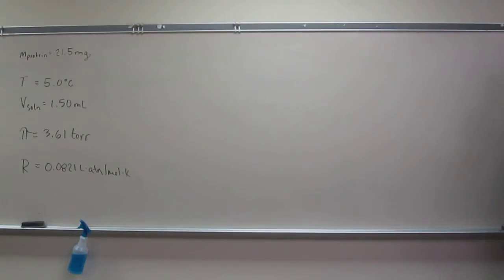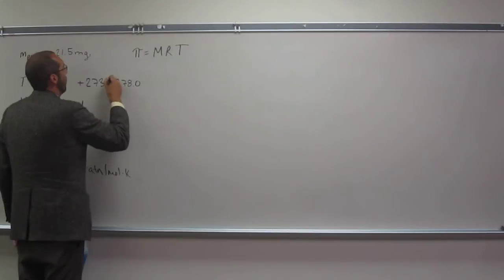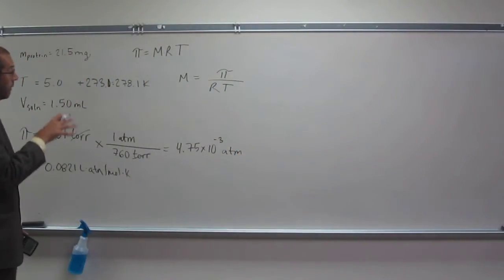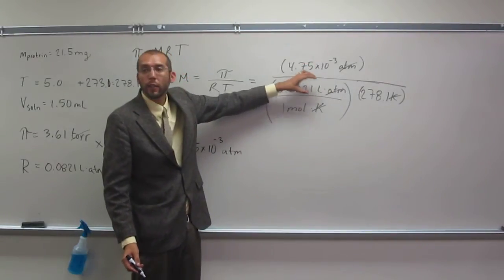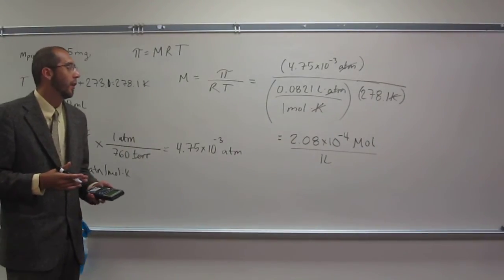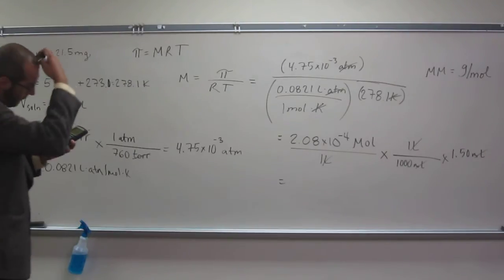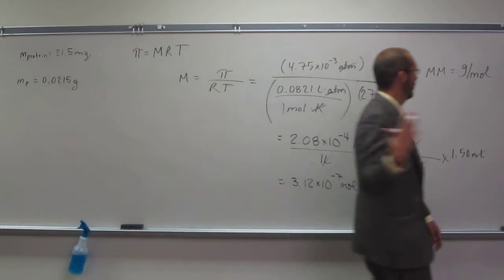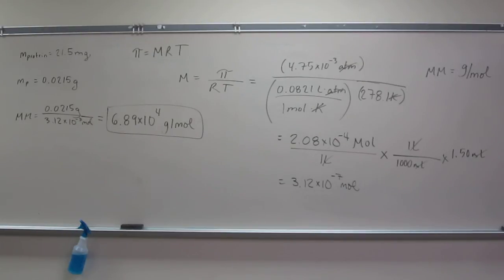Calculate Molar Mass (M) of a Protein From Osmotic Pressure (π) 001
Biochemists have discovered more than 400 mutant varieties of hemoglobin, the blood protein that carries oxygen throughout the body. A physician studying a variety associated with a fatal disease first finds its molar mass. She dissolves 21.5 mg of protein in water at 5.0 C to make 1.50 mL of solution and measures an osmotic pressure of 3.61 torr. What is the molar mass of this variety of hemoglobin?